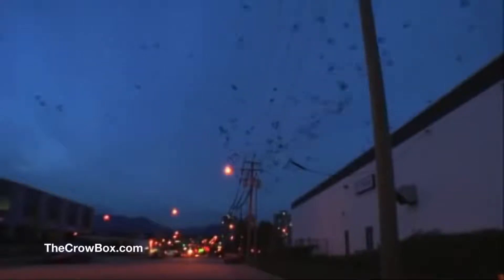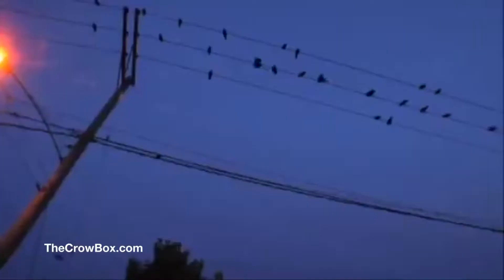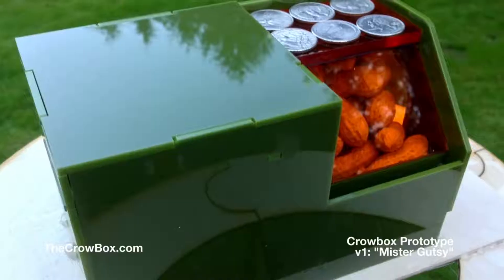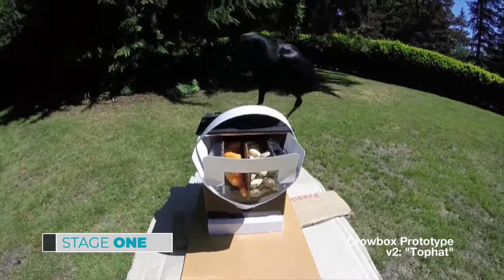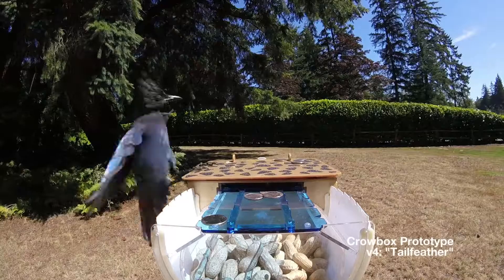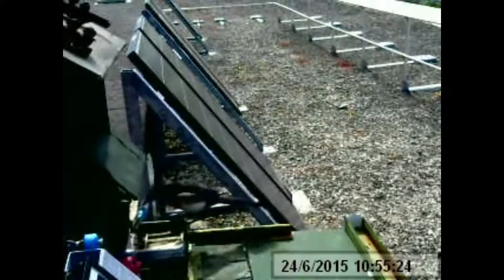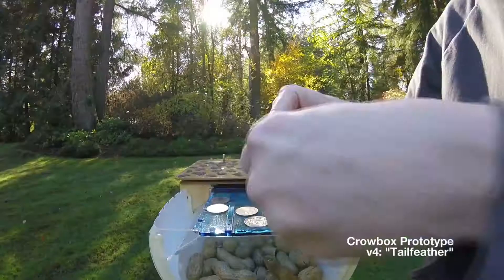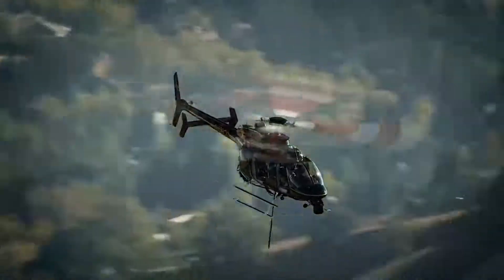Vending Machine Designed For Birds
Introducing the Crowbox, a vending machine made for birds.

After years of development and testing a final version of the CrowBox is available for anyone who wishes to build one.

In this video you'll learn how and why we put this project together along with how the CrowBox works. After watching this introduction video you can then visit the to discover more and to download the design and build your own!

You can watch videos to discover just how to build your own once you have decided to. Step by step instructional video series and more are available on the Crowbox Projects youtube channel herel.

Check out other people like yourself who have built their own on youtube by clicking here